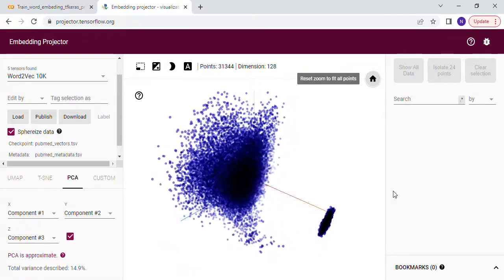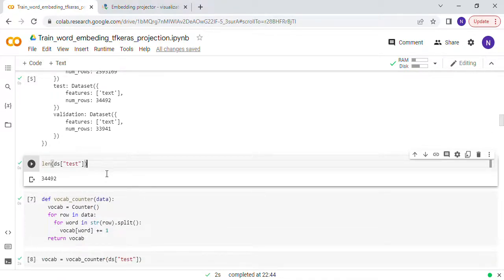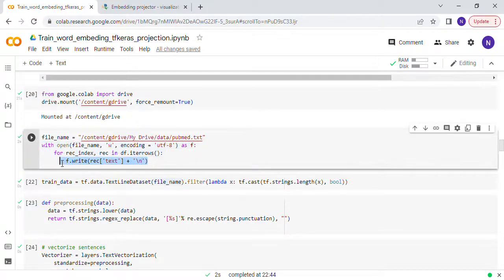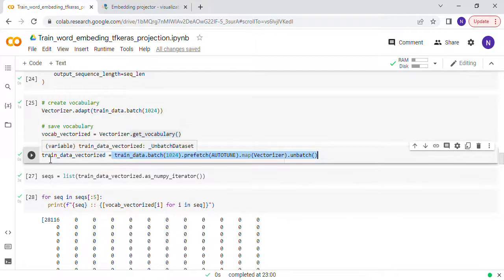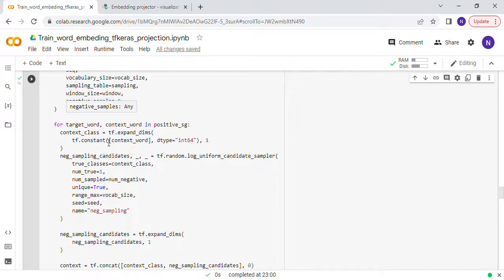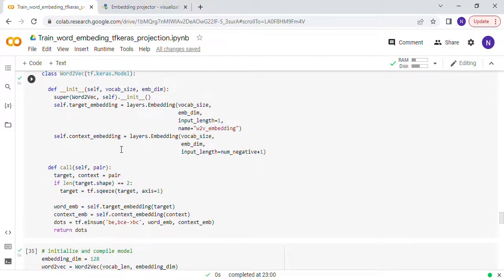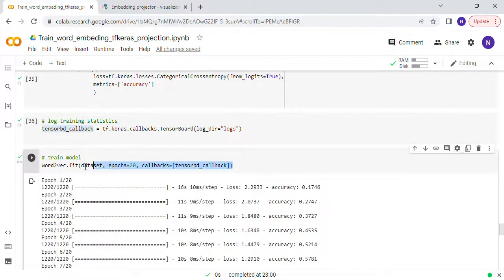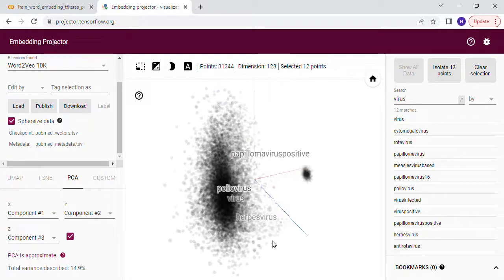TRAIN WORD EMBEDDINGS ON OWN DATASET. TENSORFLOW EMBEDDING. W2VEC MODEL FROM SCRATCH. NLP PRACTICE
TRAIN WORD EMBEDDINGS ON OWN DATASET. TENSORFLOW EMBEDDING. W2V MODEL FROM SCRATCH. NLP PRACTICE.

This video is about one of the key Natural language processing techniques word embedding.
How to train own word embeddings model and visualize in a very presentable way in a 3D projection.
To train word embedding model I use tensorflow keras Embedding layers and open source dataset. I picked random dataset with texts - some medical data.
Using the same approach you can easily train any word embeddings model for you data science project.

I build word embedding skip-gram model because I wish to predict a context for a target word. The other word2vec model type is CBOW, continuous bag-of-words, it predicts a word given the context. Also with CBOW model type the order of words vanishes because it produces bag-of-words from the context of a target word.

Natural Language processing in practice.

This video is suitable for NLP learners to see how to do visualization for data science and NLP particularly. Also the code is simple and super handy implemented in tensorflow keras.

Data science for practitioners. Data science for beginners. Data science advanced level. Natural Language processing specialization.
NLP tutorial. NLP lessons free.